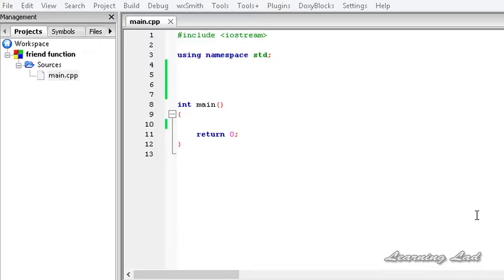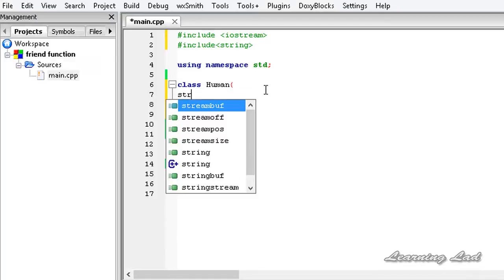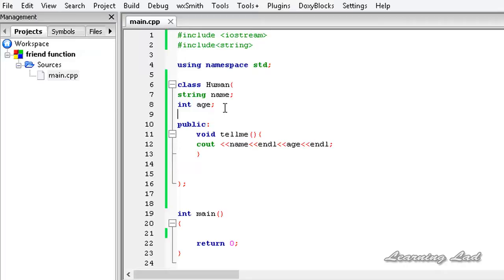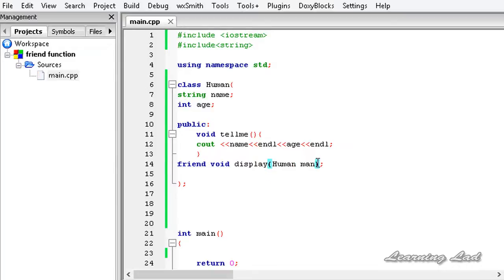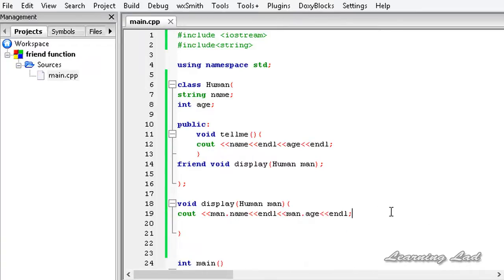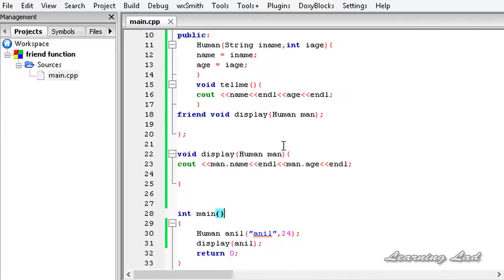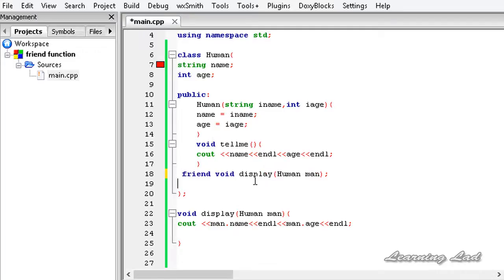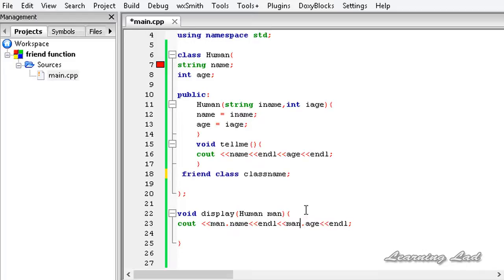65 Friend Function